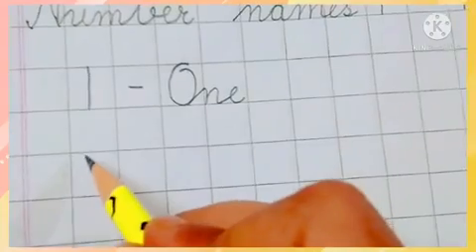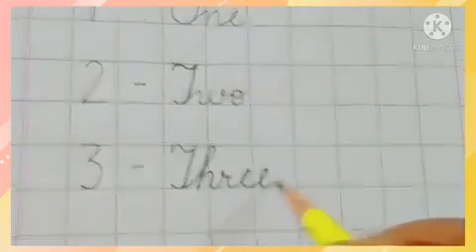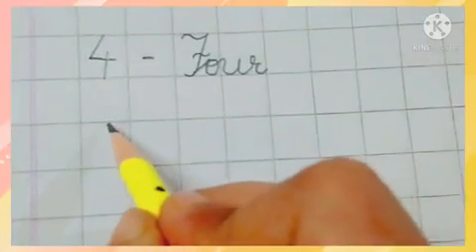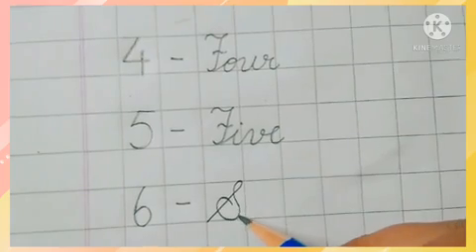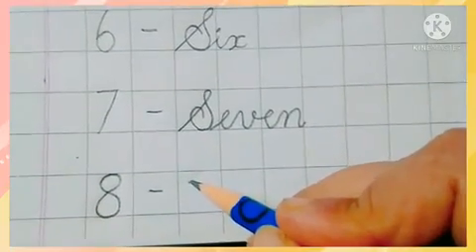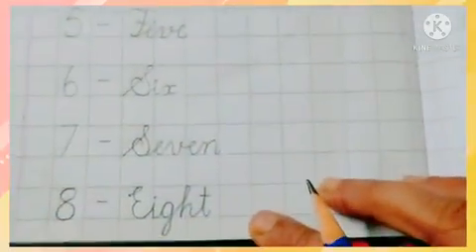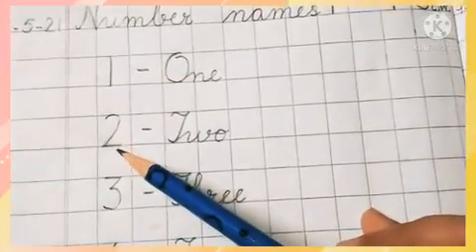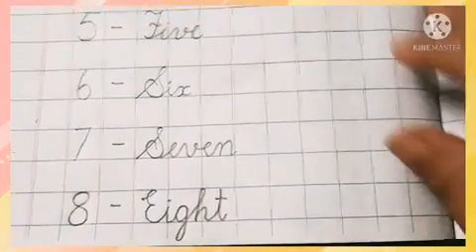Class -UKG Maths copy work Number names 1--10